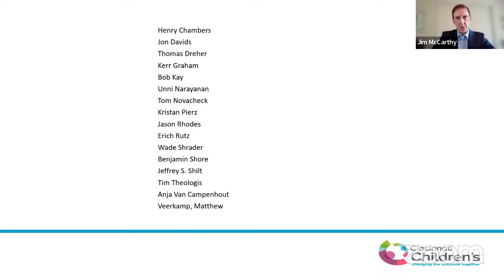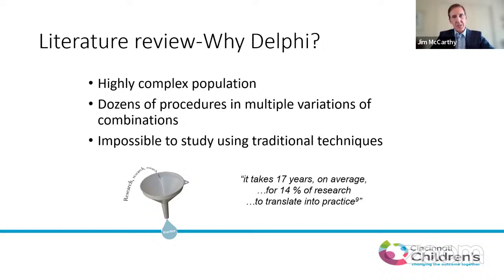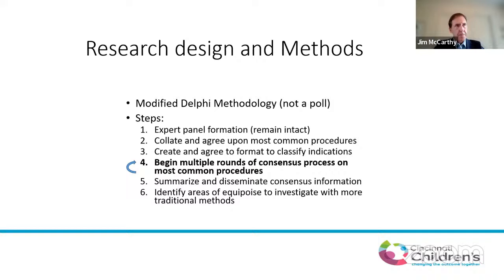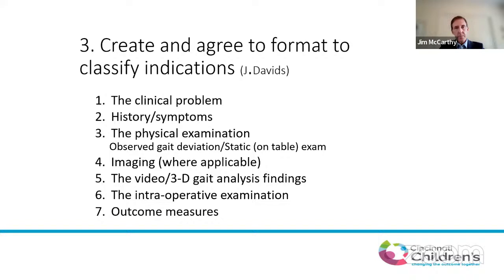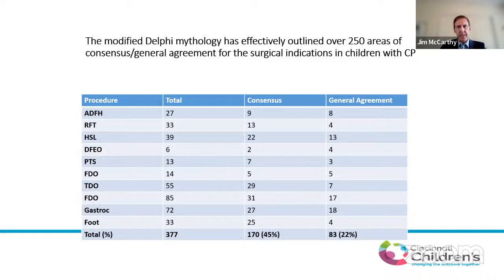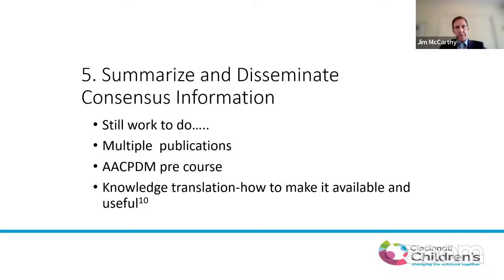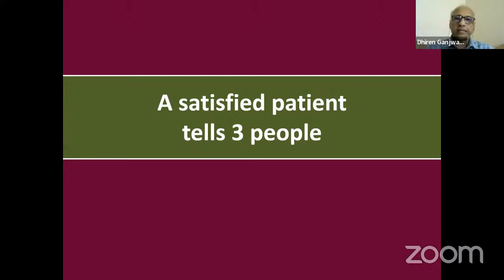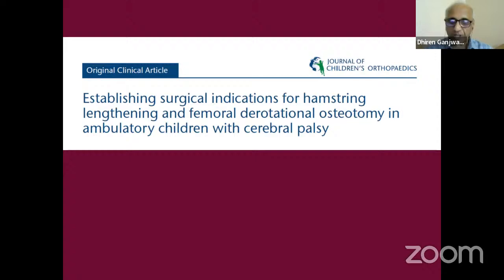Pediatric Orthopedics - Ensuring Success following Hamstring Surgery in CP – James McCarthy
Pediatric Orthopedics Active Learning Session-10

🔆Theme - Ensuring Success following Hamstring Surgery in CP

🔆Date : 7th October 2022, Friday - 9.00pm IST

🔊Speaker : James McCarthy (USA)

🤝OrthoTV Team: Dr. Ashok Shyam, Dr. Neeraj Bijlani